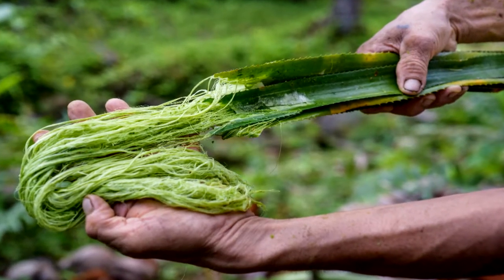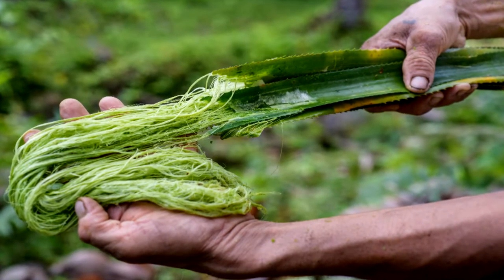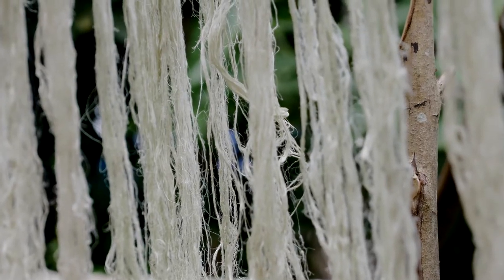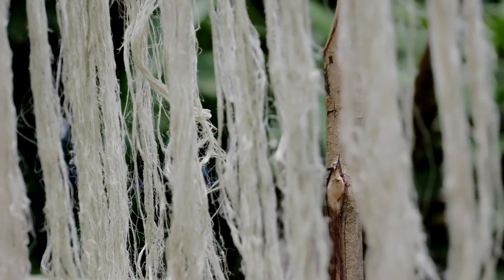Alternative Leather | What's Up TV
Rezzy discovers Piñatex, a plant-based alternative to leather that is taking the fashion industry by storm. We are joined by Dr. Carmen Hijosa, Founder of Piñatex as she describes her journey in the manufacturing of her product and discuss the future of plant-based alternatives to leather in the fashion industry.